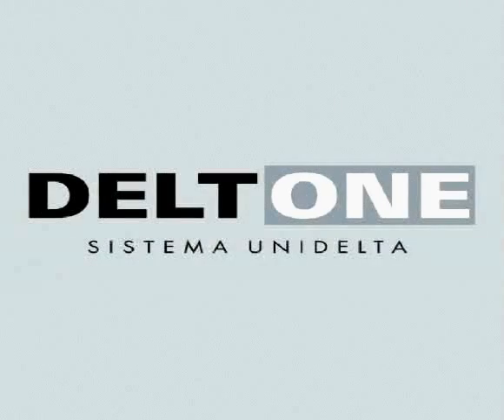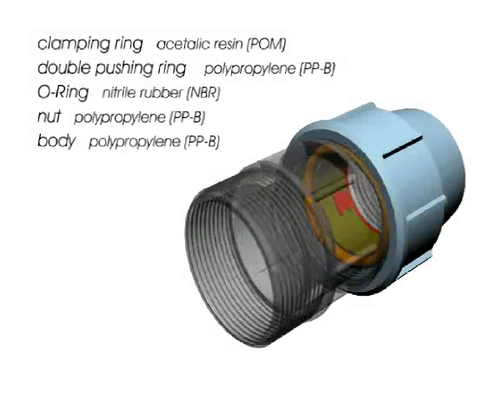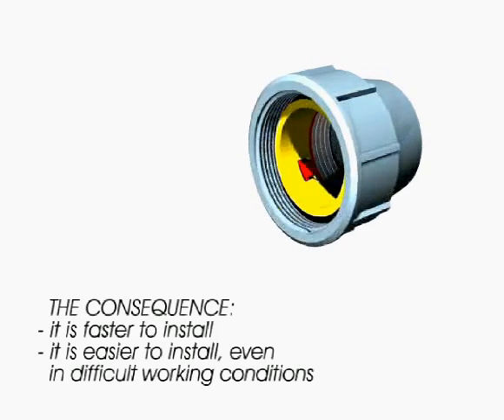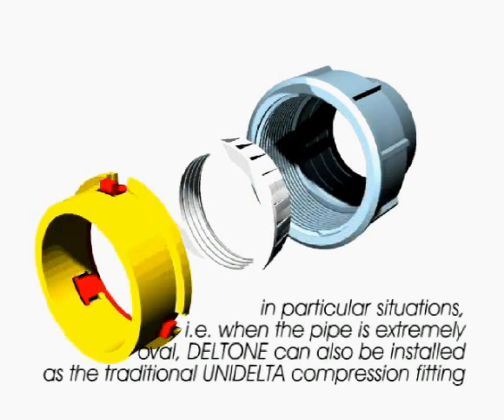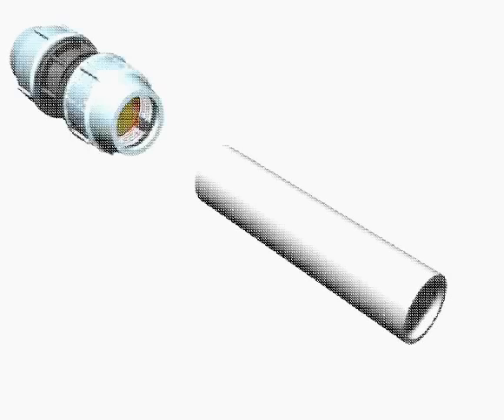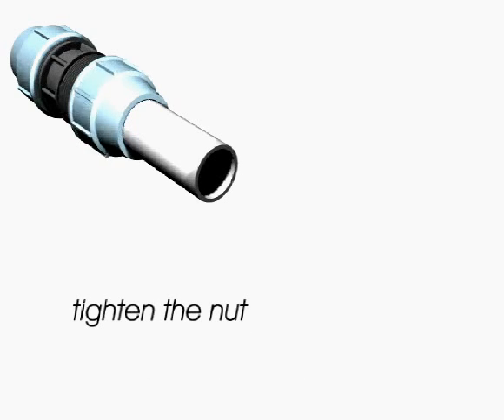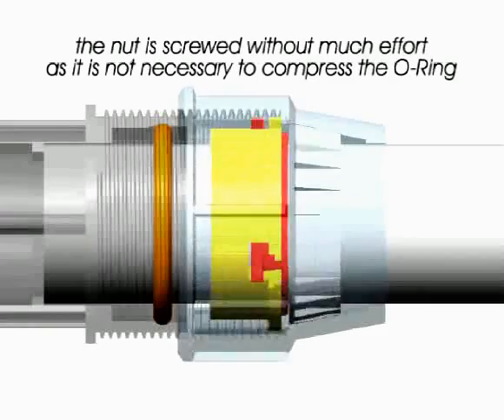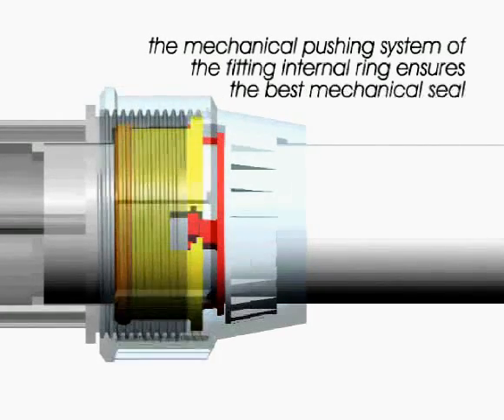Unidelta compression fittings and clamp saddles